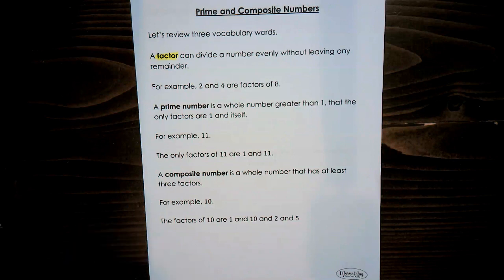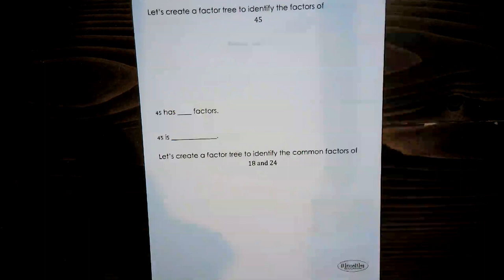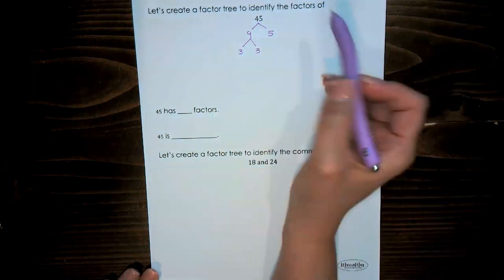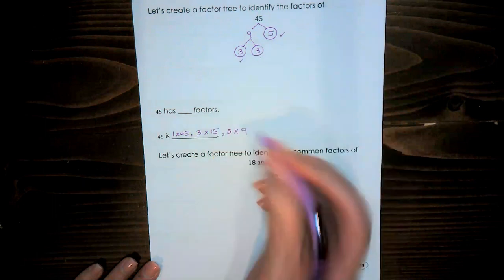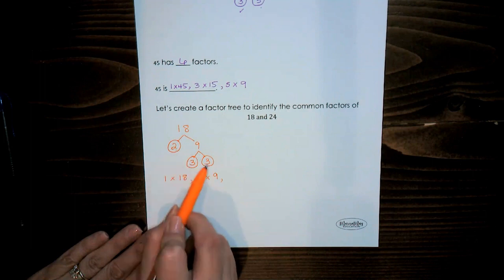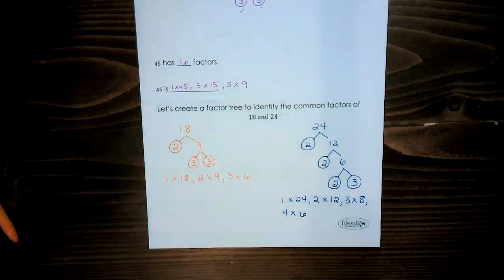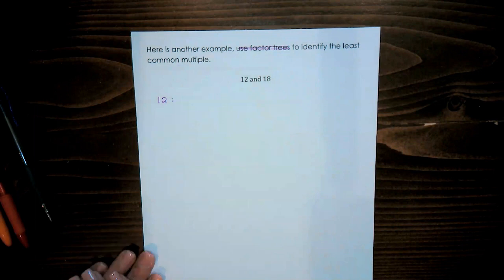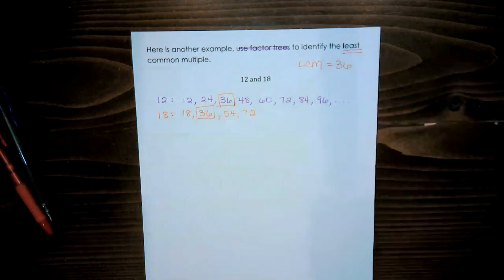Prime and Composite Numbers | Factor Trees Explained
In this video, we discuss prime and composite numbers.
I use factor trees to find the factors.